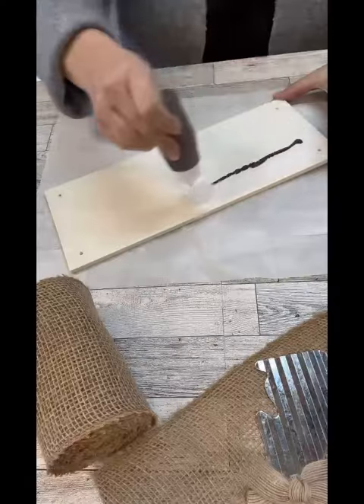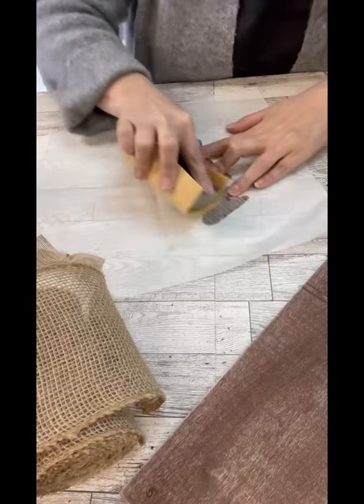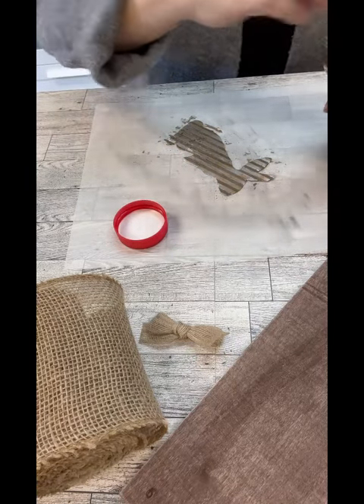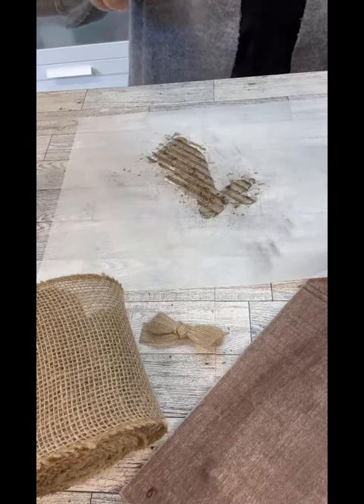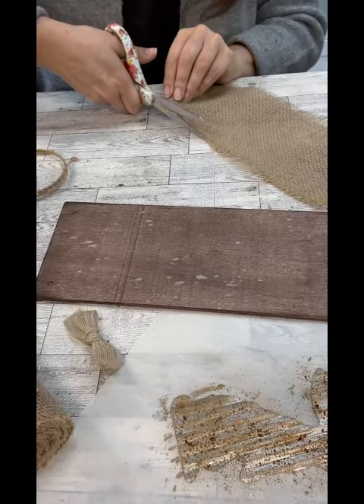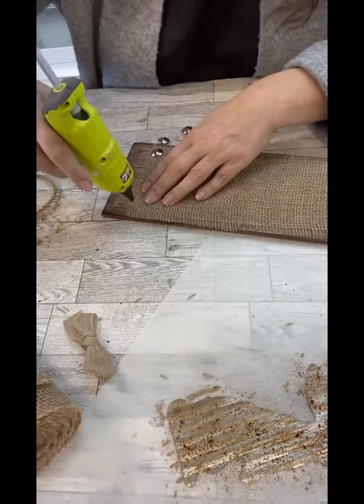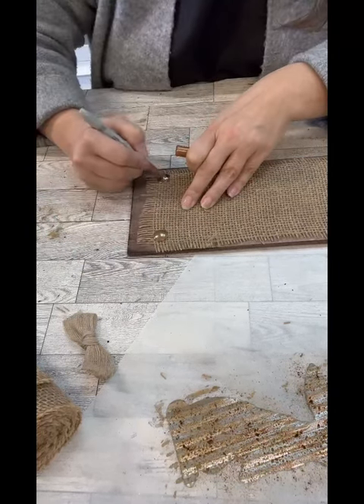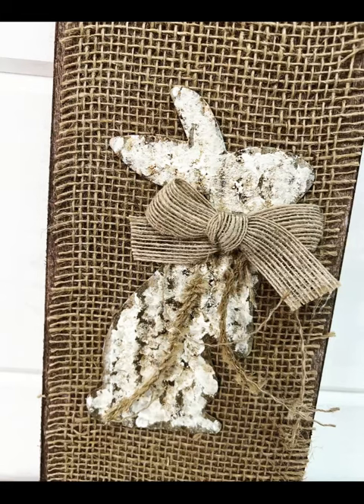Age galvanized metal in minutes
Check out how to age galvanized metal in minutes!